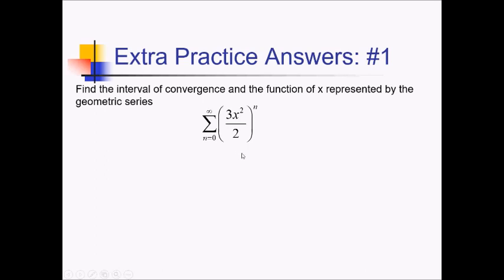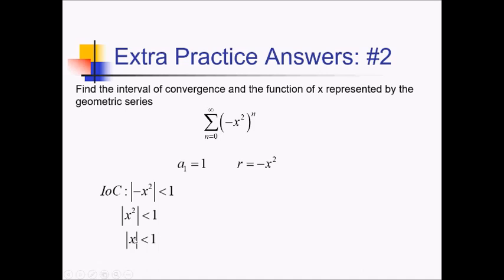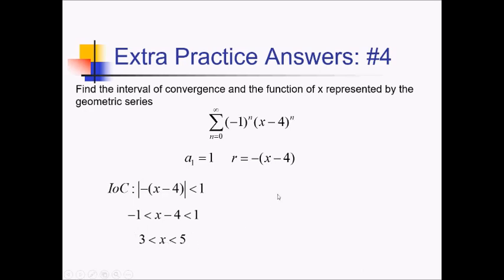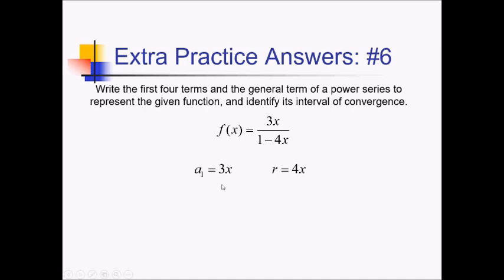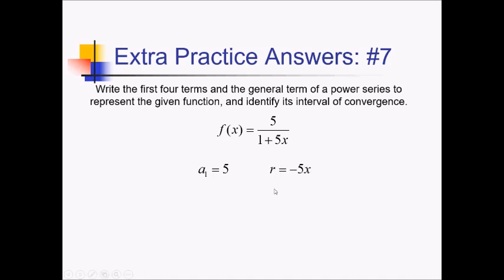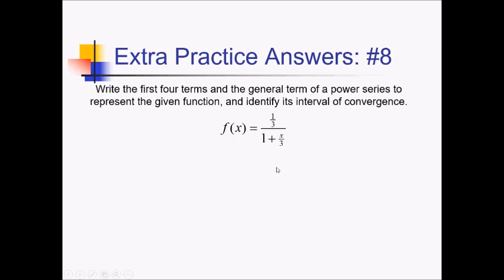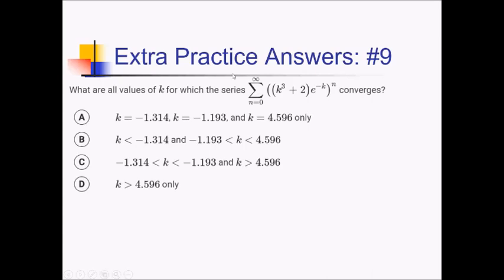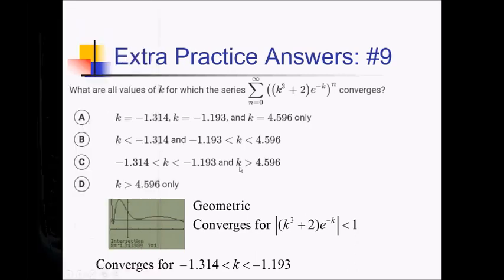Conversion and Convergence: Problem Set #3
Worked problems showing how to convert between power series and rational functions and to find the interval of convergence for a geometric series.

Go here for a PDF and handout to go along with this video